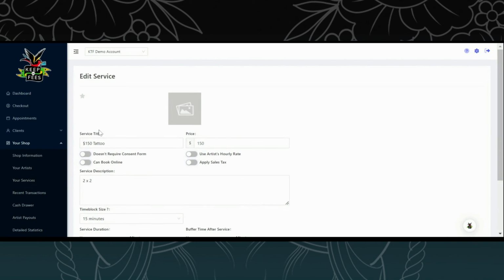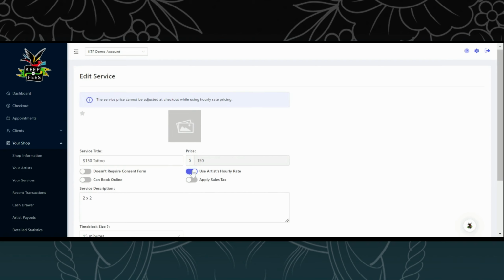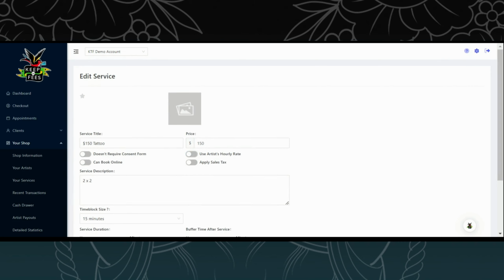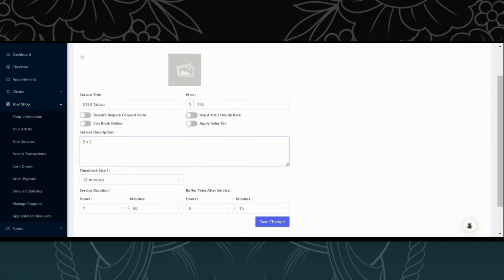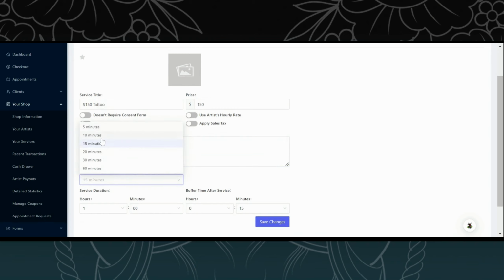Keep The Fees: How to Create and Customize Services | Services Section Tutorial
In this video, Sarah walks you through the Services Section of Keep The Fees. Learn how to create and customize services, set specific pricing, manage consent forms, and even add buffer times between appointments. This section helps you personalize each service to fit your shop's needs.

 0:00 - Intro
0:14 - How to set up Manage Shop
0:54 -  -OUTRO